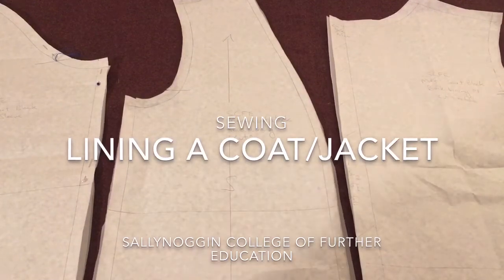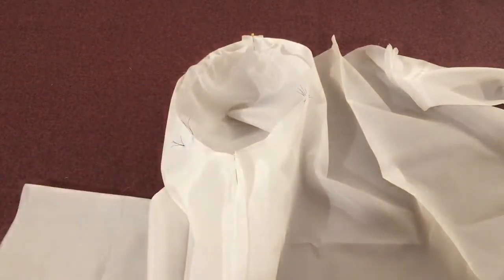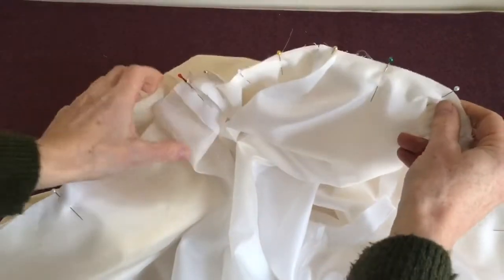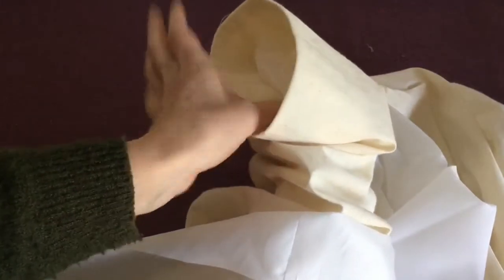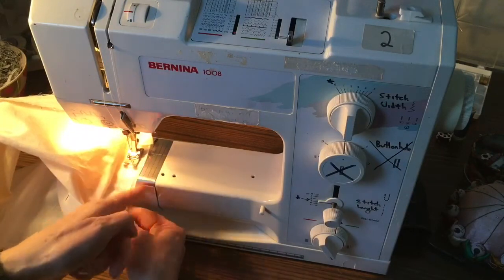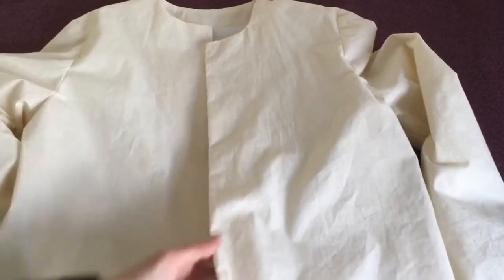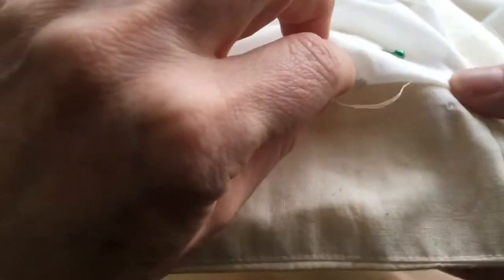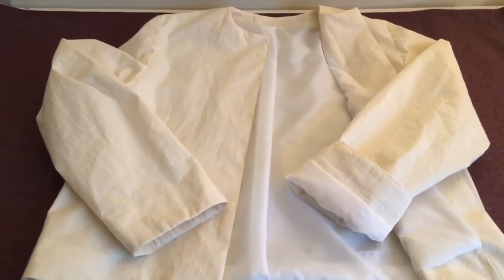Sewing a coat/jacket lining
This demonstration assumes you have basic sewing skills and concentrates on the steps and techniques of sewing a coat lining together and inserting it into a coat.